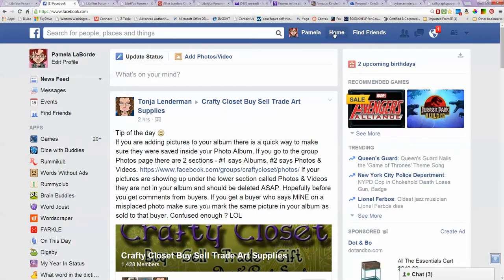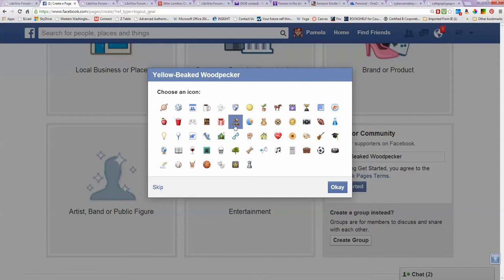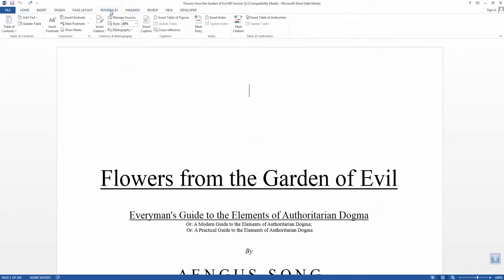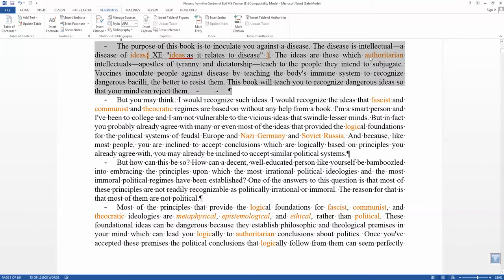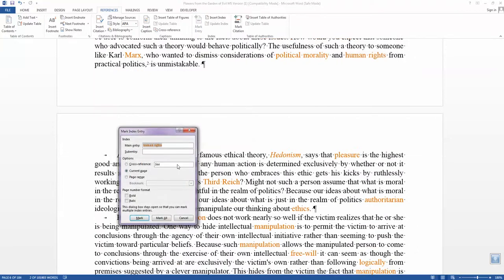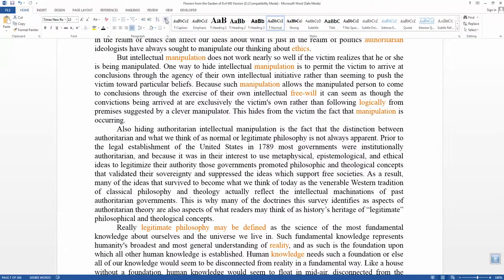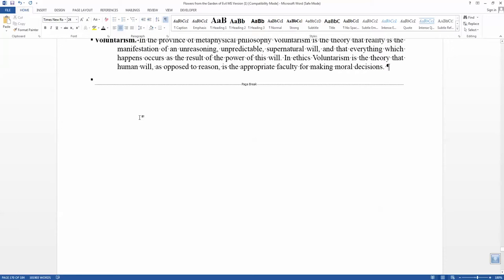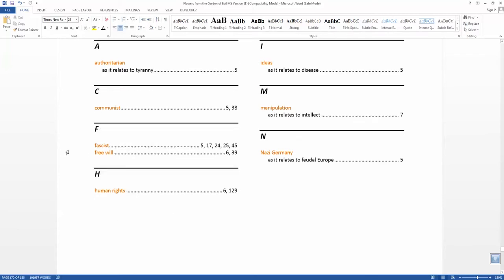Creating an index in MS Word